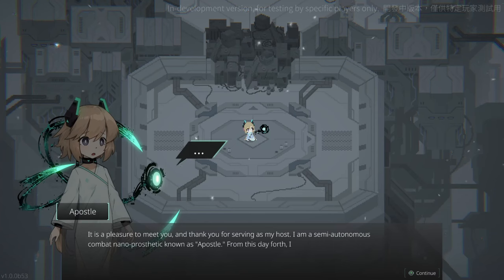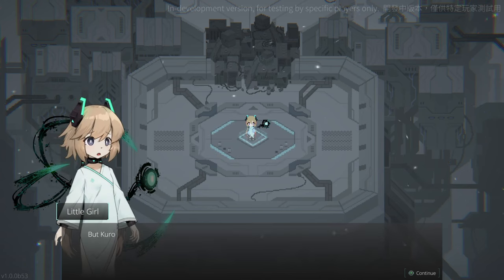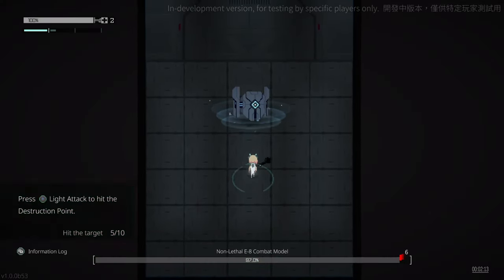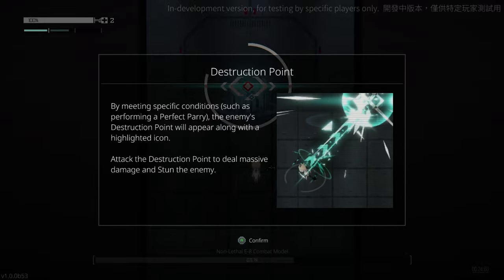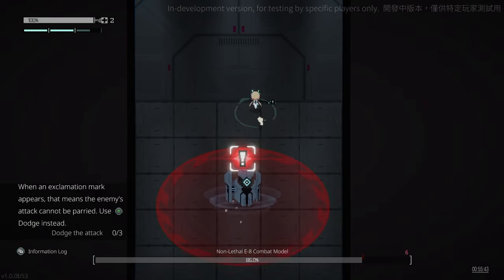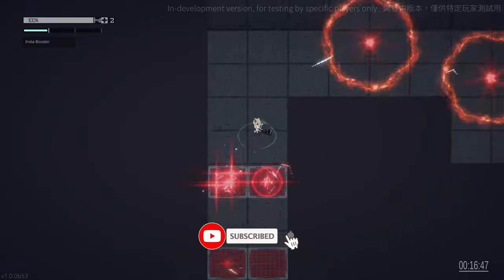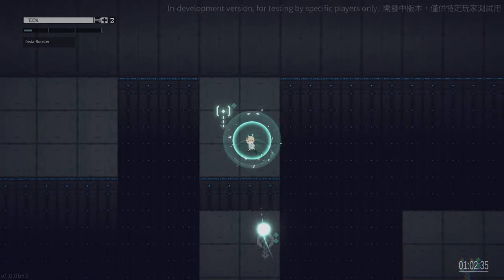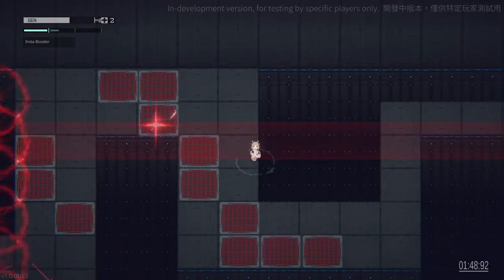The hardest souls-like I've ever played - Nanopostle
Deep within the bowels of a shadowy research facility, Anita, a girl birthed from experimental procedures, is implanted with the sentient nanomechanical entity known as ‘Apostle’. Working together with her nanite allies Anita must defeat a series of dangerous prototype bio-weapons as she searches for a way to break free from her nightmarish prison.